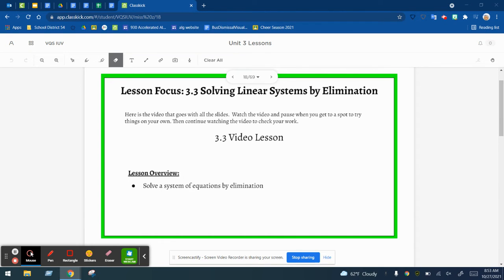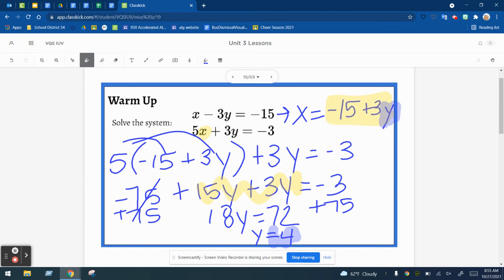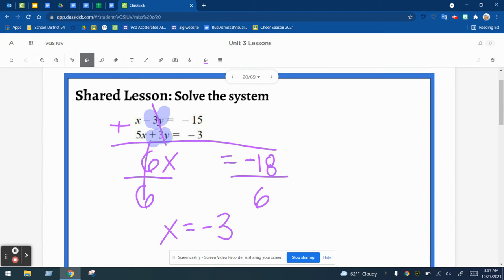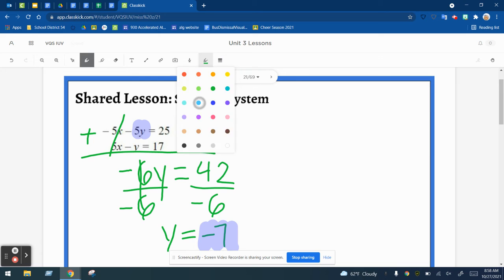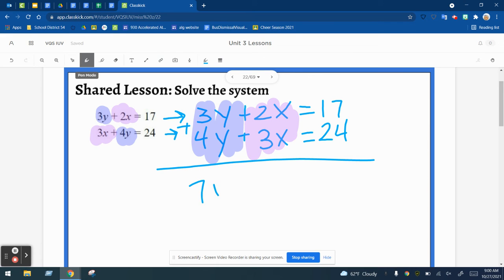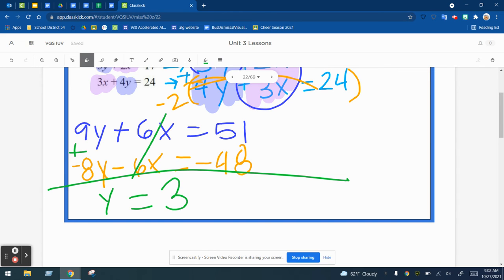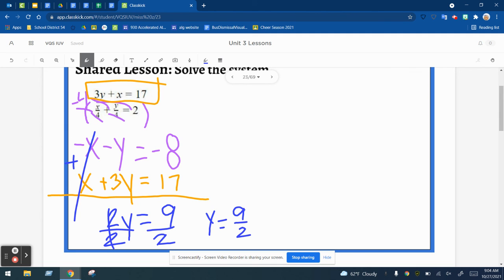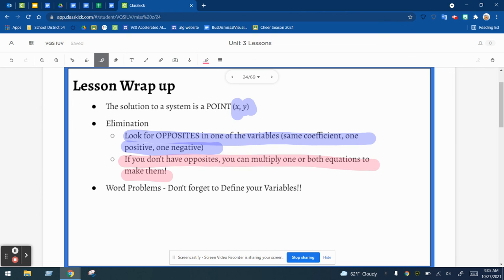930 Lesson 3.3